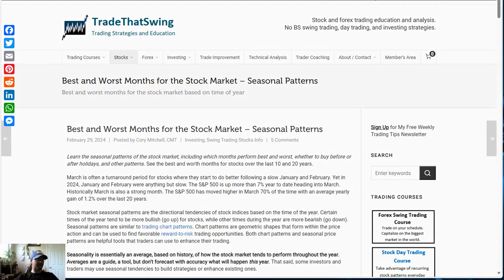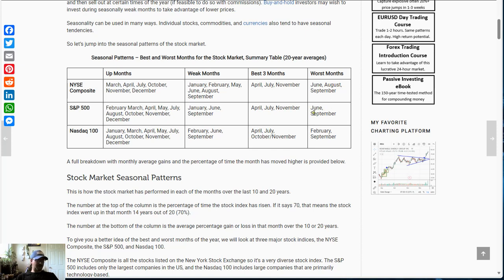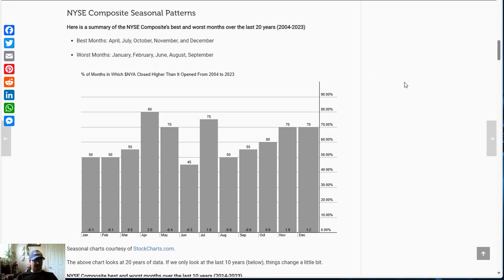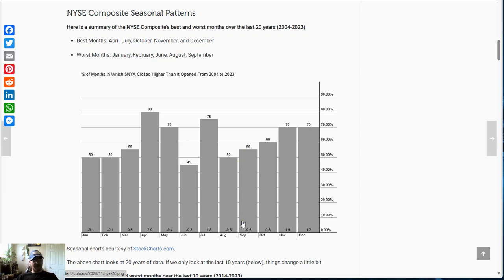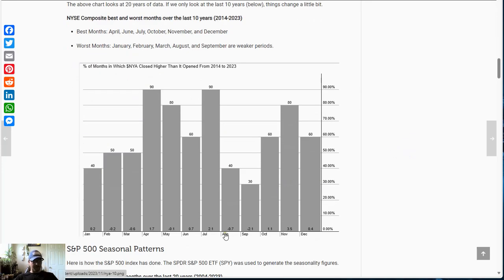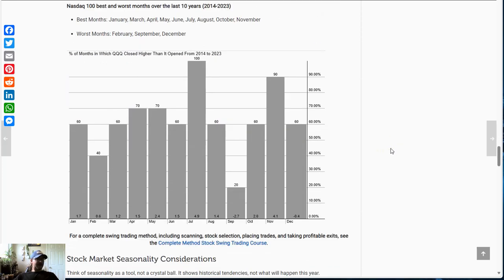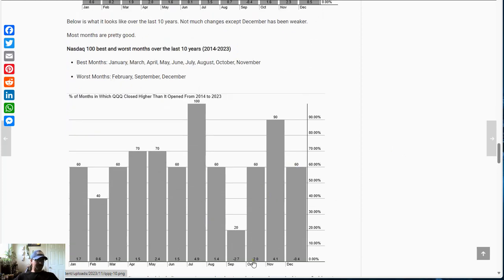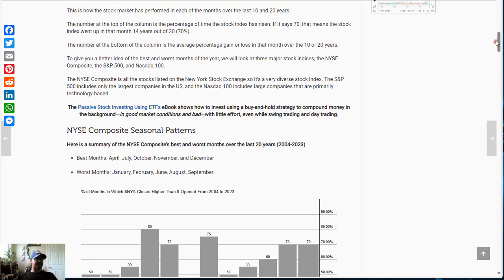Best and Worst Months for the Stock Market - Stock Index Seasonality (SPY QQQ NYSE)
Best months for the S&P 500, Nasdaq 100, and NYSE Composite indices are March, April, July, October, November, and December. The worst months for all three are June and September.

January and February also tend to be weaker with a stronger period following in March and April. June tends to be a weaker month and July tends to be one of the best months of the year. August and September tend to be weaker. The year usually ends with a strong period in October and November, and December is usually decent as well.